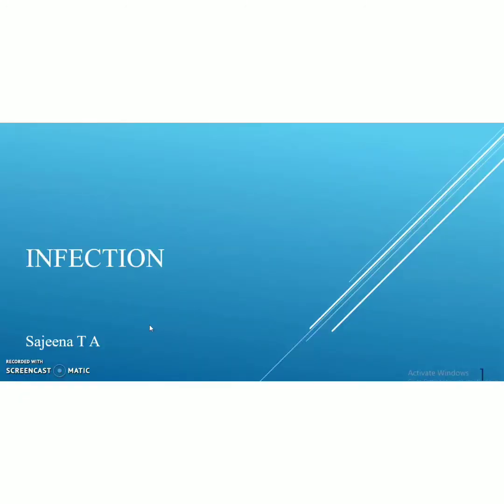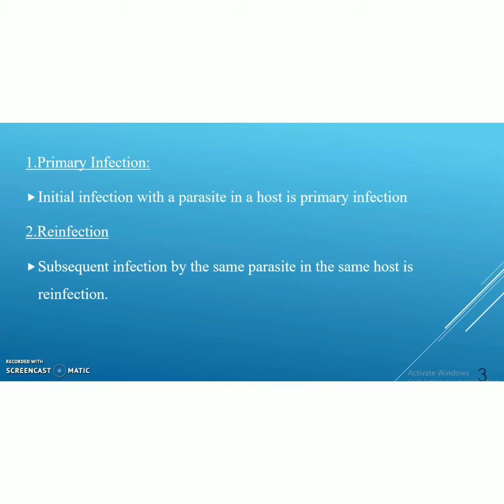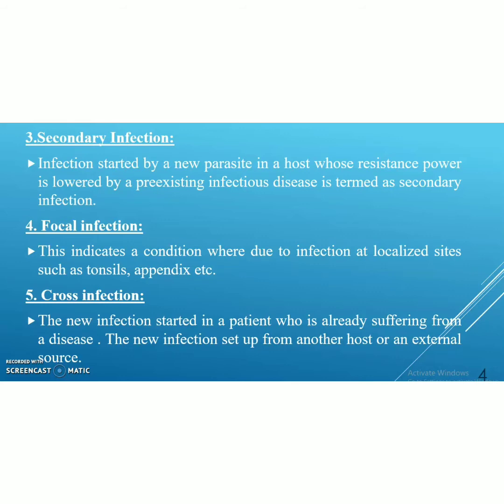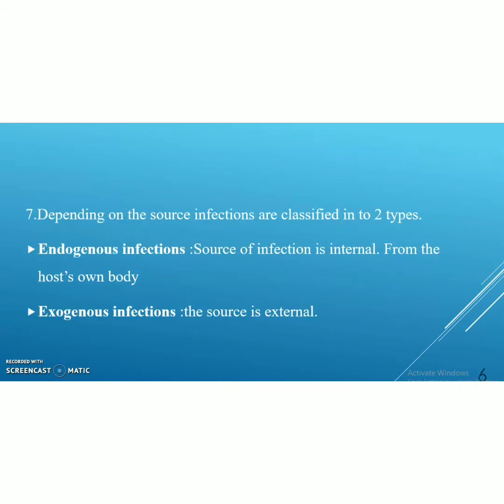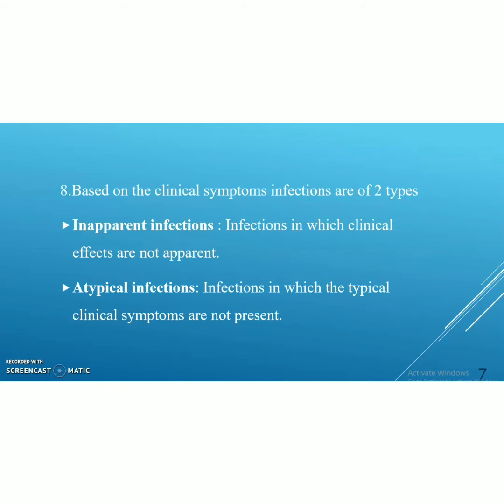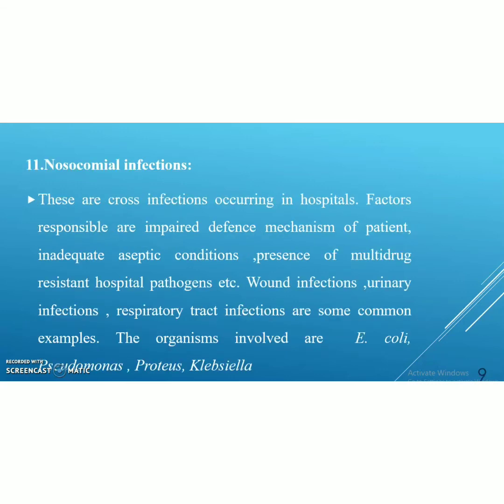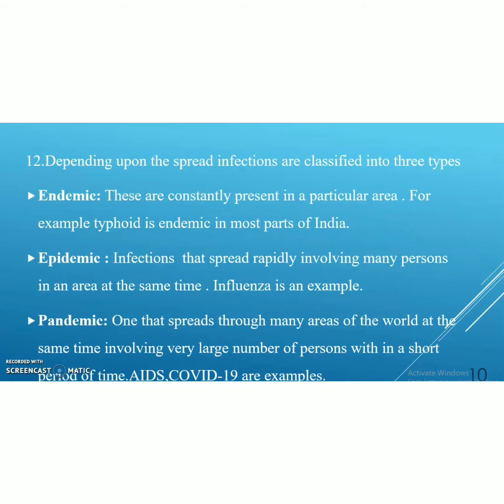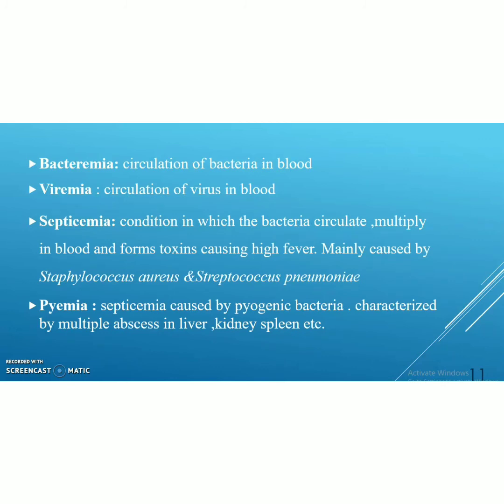Infection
definition, types and examples.